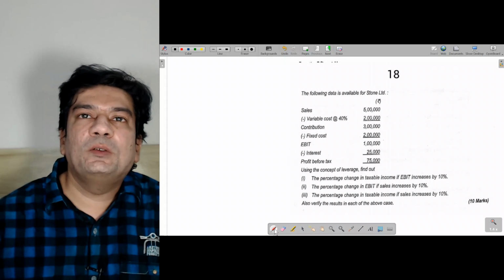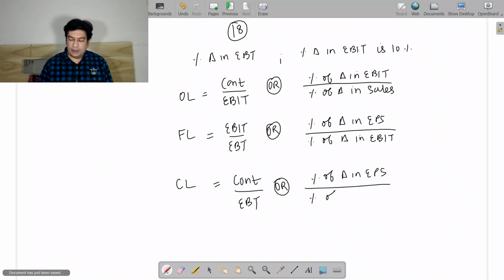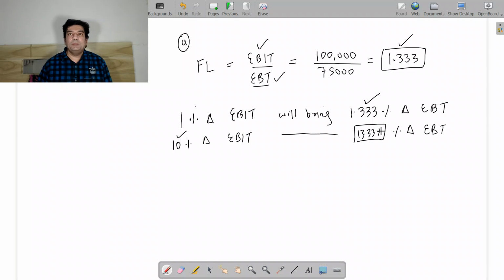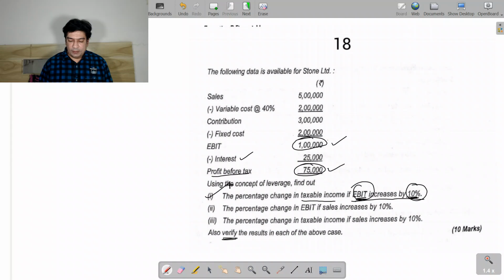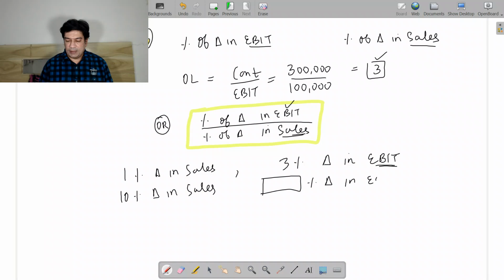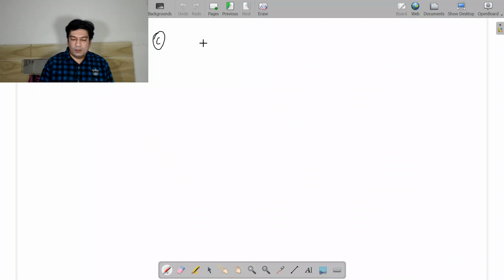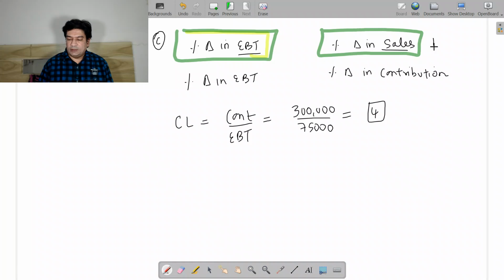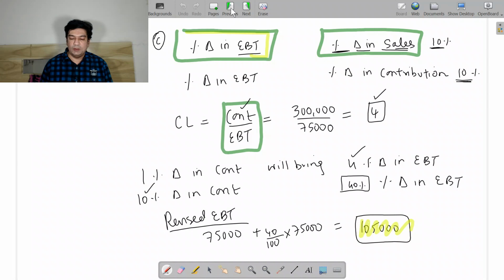Leverage 19/21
Happy Learning

Go to
Buy a Course
Course Category - Accounts & Finance
Then go to - Subcategory - Investment and Management
Just pay the course fee and start learning immediately
The topic is valid for 3 months with unlimited views